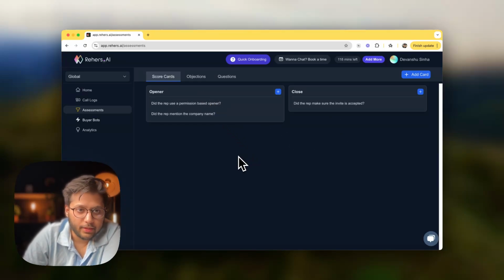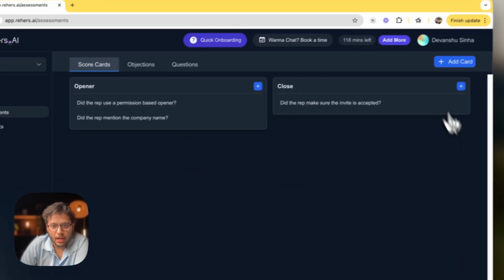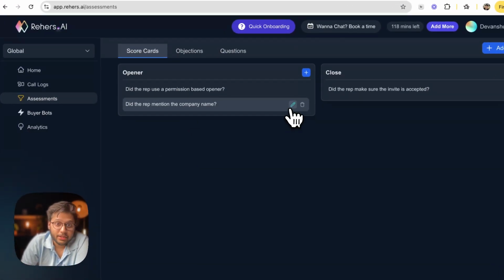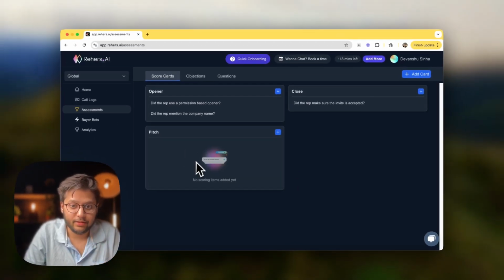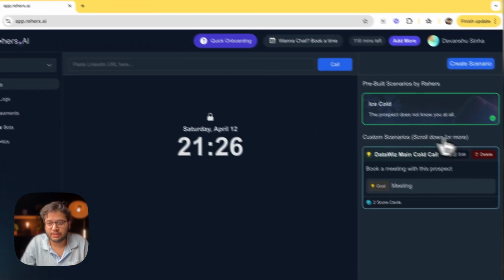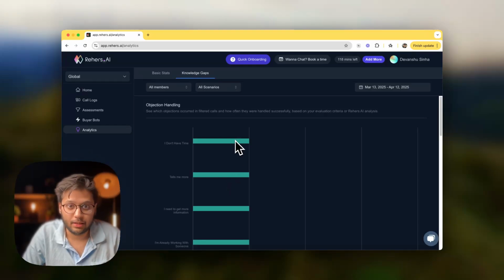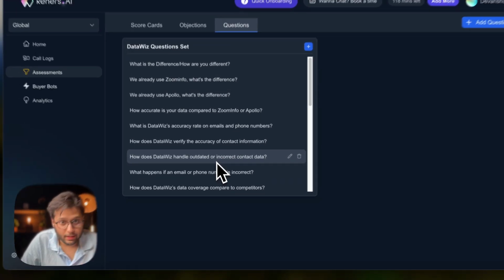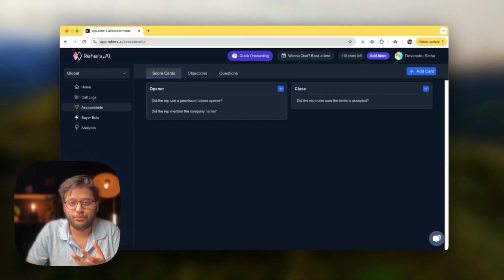Best Practices for creating Assessments Advanced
Want to practice on AI versions of your actual prospects?
Try Rehers for free, visit rehers.ai